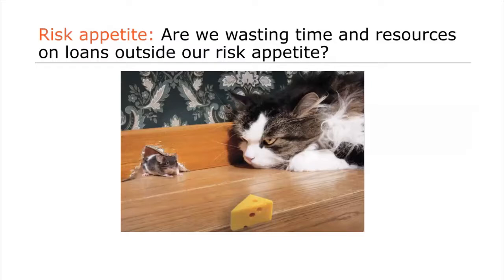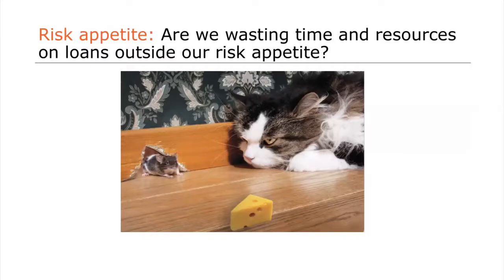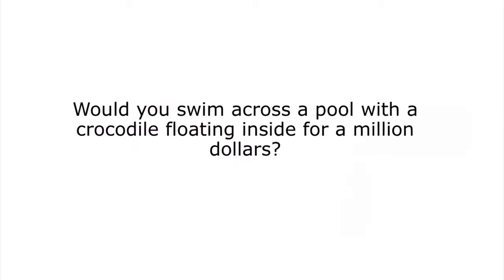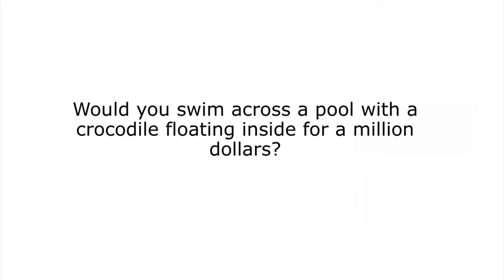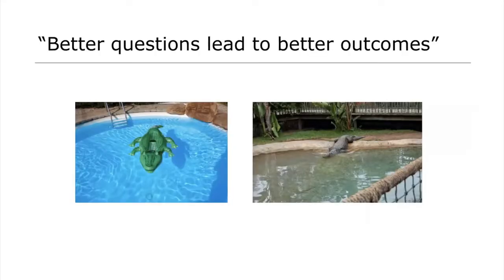Risk appetite: Credit Analyst Best Practices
Please bear with the audio we had some technical difficulties.